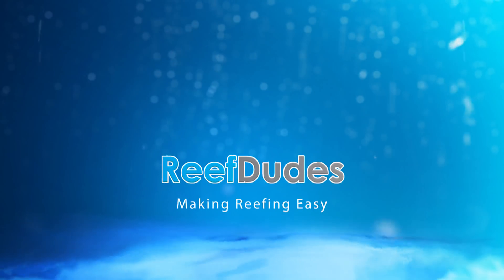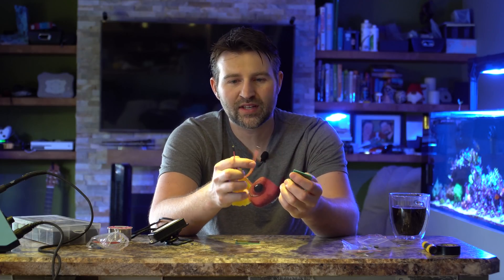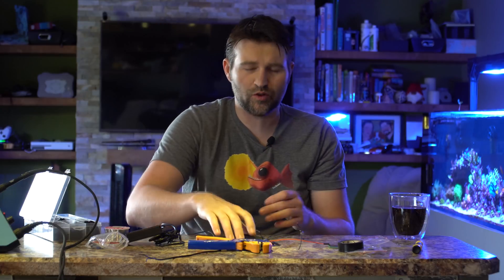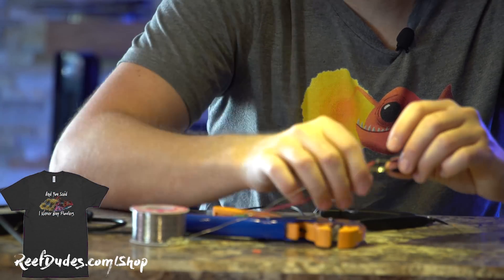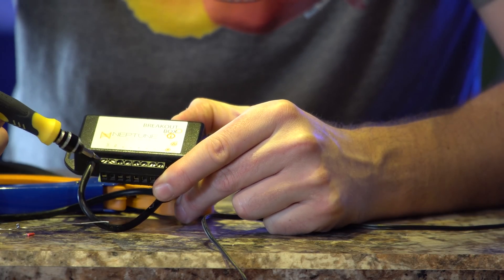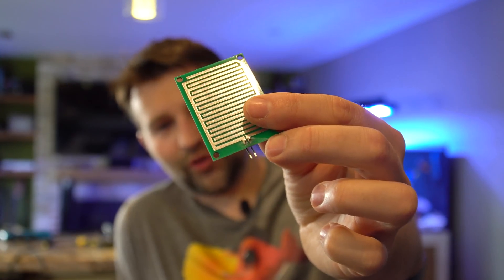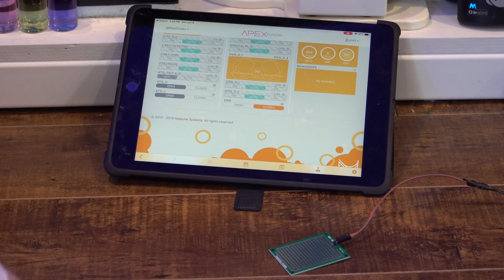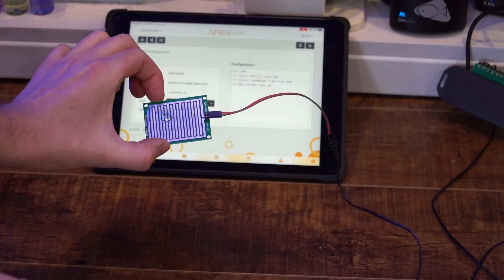DIY Neptune Apex LDK Leak Detector Kit using a Breakout Box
Parts Used:
Water Sensor
Speaker Wire

Tools Used:
Side Cutters
Wire Strippers
Soldering station
or a Cheap soldering kit

Don't want to build one and want to buy the official kit?

Hopefully you guys have been inspired to build your own LDK aka Leak detection kit for your neptune apex!  the build is very simple and can help prevent a disaster!  if you have any questions about this project feel free to ask int he comments!